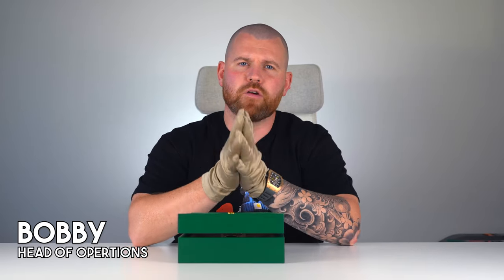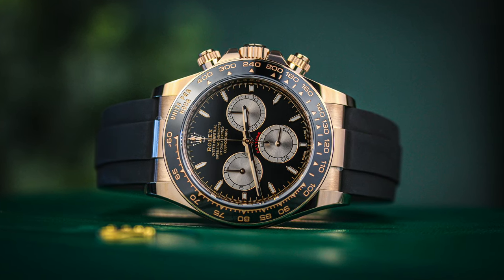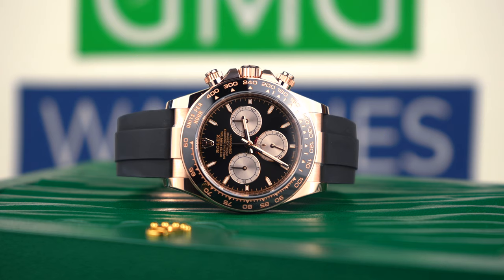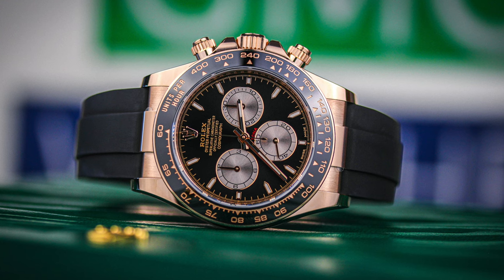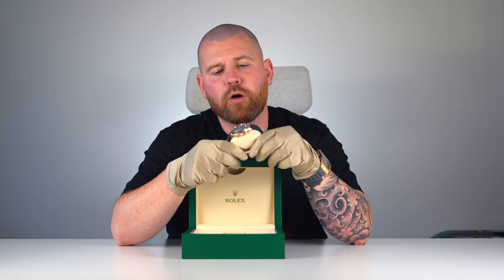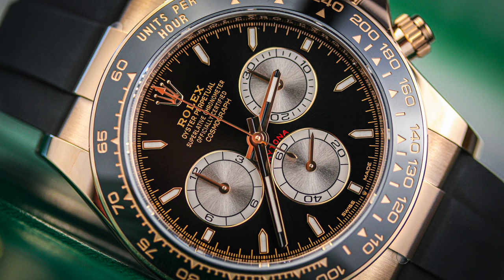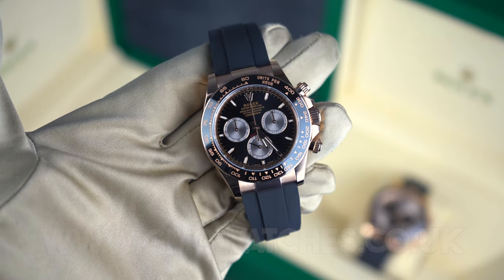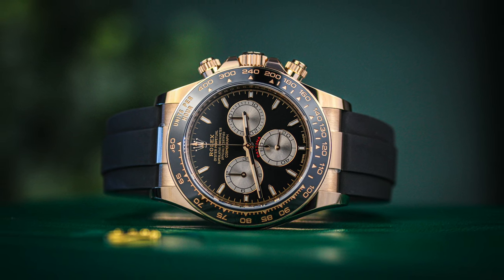What Does The NEW 2023 Rolex Cosmograph Daytona 126515LN Offer? HANDS On Review, Opinion & Rating!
In todays unboxing video Bobby shows us the brand new 2023 Rolex release Cosmograph Daytona 126515LN Everose Gold Oysterflex. Watch is now available on our website!

Please let us know what you think of the episode! We love hearing from you.

Offices in Liverpool, London & Glasgow.